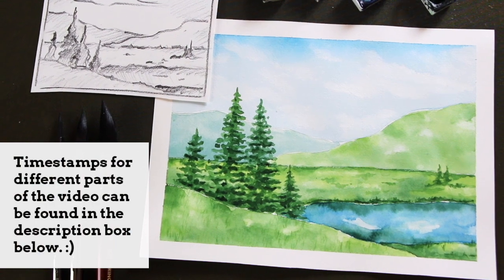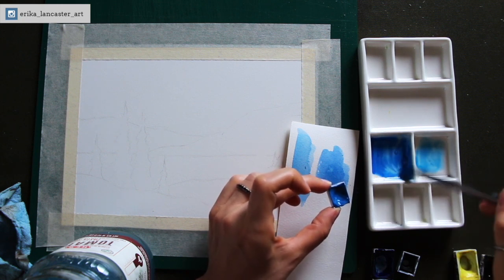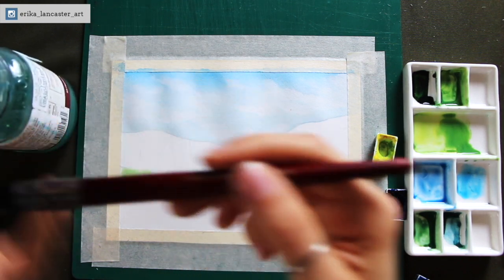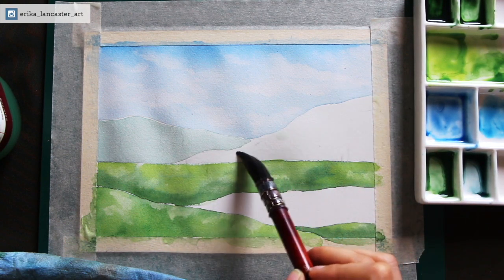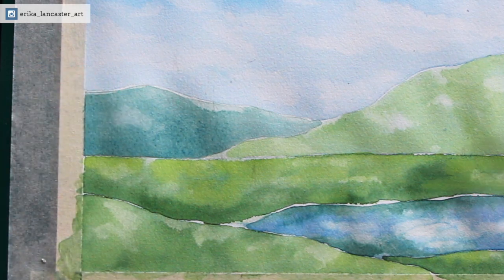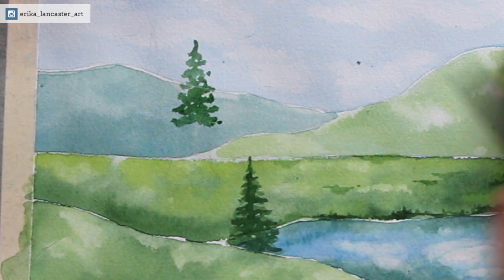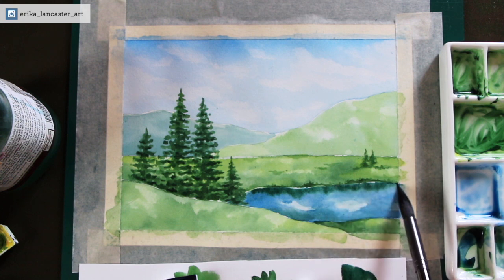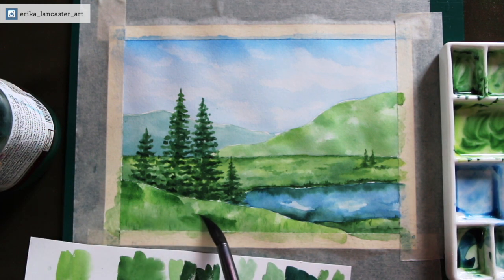Sketch to Watercolor Painting Simple Landscape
Introduction  00:00
Thumbnail sketches  00:16
Supplies  05:32
Preliminary pencil sketch  08:33
Preparing first color mixtures  09:31
Painting process  14:34

If you're just getting started with watercolor, or are looking to improve your landscape paintings, this one's for you.

In this full tutorial, we get to practice the three basic watercolor washes (flat, graded and variegated) which I share about in this tutorial, as well as techniques for painting simple skies, trees and water.

I'm taking you through everything, starting with how I create my landscape thumbnail sketches from imagination prior to the painting process, which not only allows me to design a balanced visual composition, but also gets me thinking about the painting strategy I'll be working through in order to arrive at better results. 👩‍🎨

After choosing the thumbnail sketch I like most, I walk you step-by-step through how I prepare my first color mixtures, to creating initial washes of color, to layering on elements and adding final details.

► Join my Patreon community for exclusive real-time sketching and watercolor tutorials, direct feedback from me on your work, classes on Art Fundamentals, live art practice and chat every month, and more

► Supplies Used:
-Arches Watercolor Paper Pad, 140 pound, Hot Press, 9”x12"
- Prismacolor Premier Turquoise Graphite Sketching Pencils, Soft Leads, 12 Count https:// amzn.to/2T5u8up
-Princeton Neptune Quill Brush
Mop (6)
-Royal and Langnickel Zen Watercolor Brushes Round (6, 14)
-Winsor & Newton Cotman Watercolor Studio Set, 45 Half Pans
-St. Petersburg White Nights, 12 Full Pans
Colors: Lemon Yellow, Cerulean Blue Ultramarine Blue, Green *White Nights Set*
-PRO ART 1-Inch by 60-Yards White Artist Tape -Soft Graphite Eraser

► Camera:
-Canon T6 EOS Rebel DSLR Camera

That Kid in Fourth Grade Who Really Liked the Denver Broncos by Chris Zabriskie
The Temperature of the Air on the Bow of the Kaleetan by Chris Zabriskie
*Courtesy of YouTube's free music library.